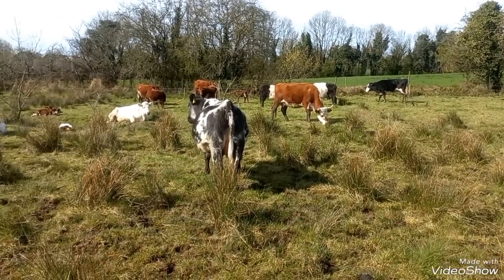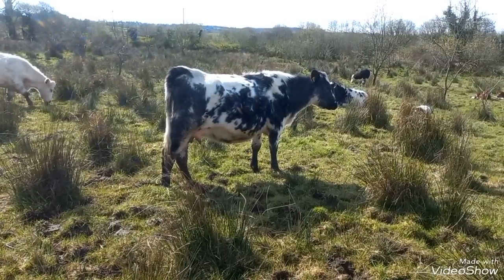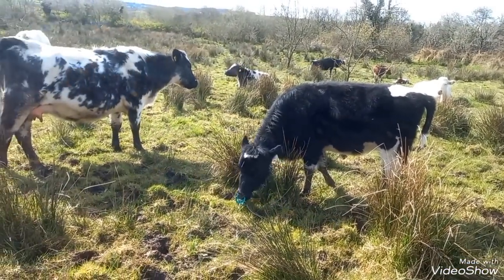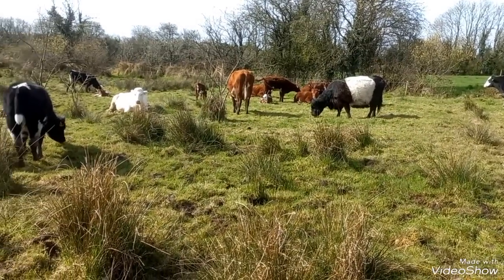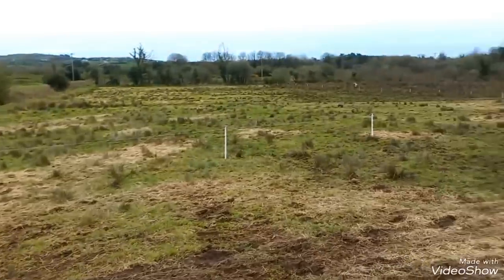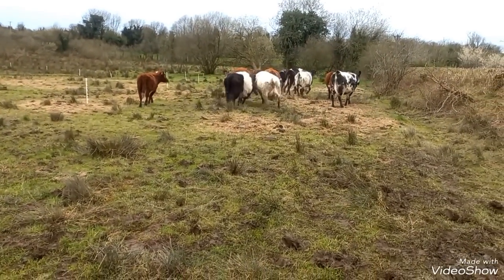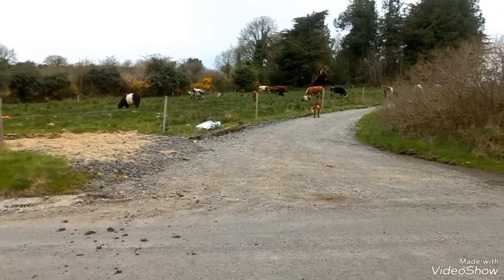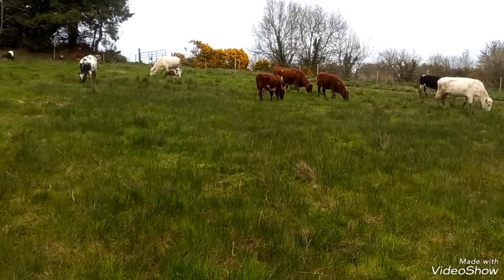New challenger to boss cow. Moving cattle / calves made difficult